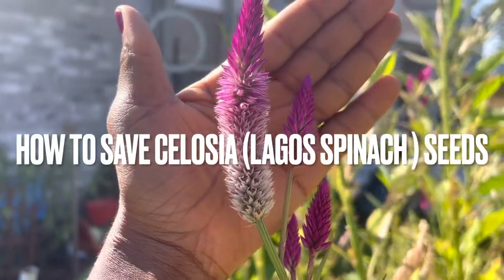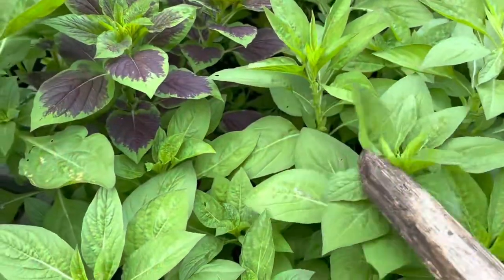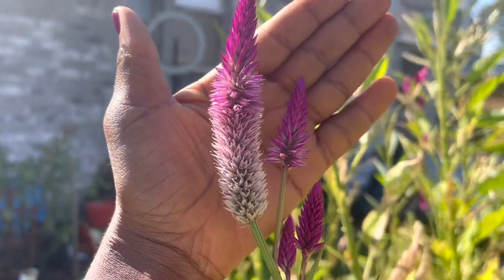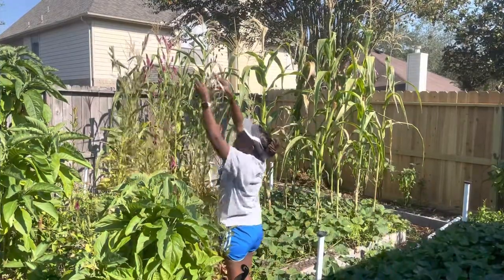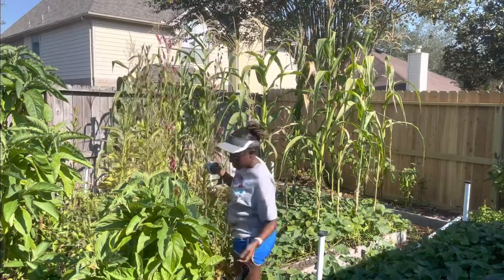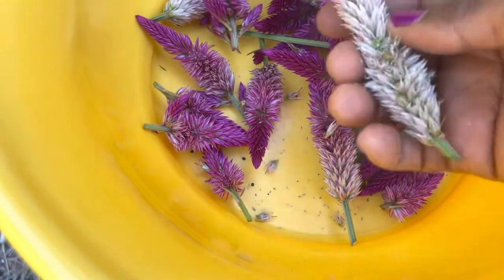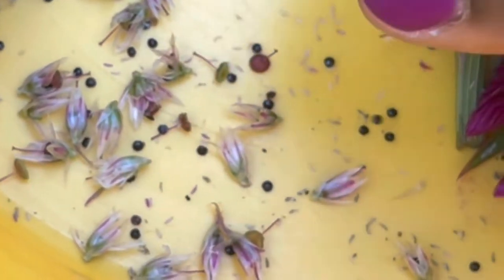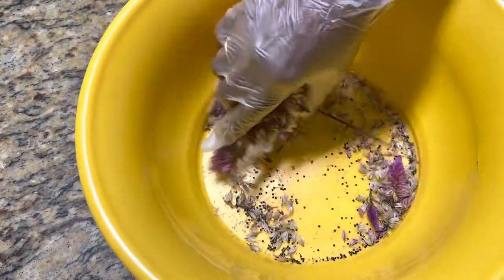Celosia - The Perfect Time to Harvest Flowers For Seed Saving | Seed Saving Gardening Tips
Growing Celosia (Lagos spinach)? This is when you should harvest flowers for seeds.